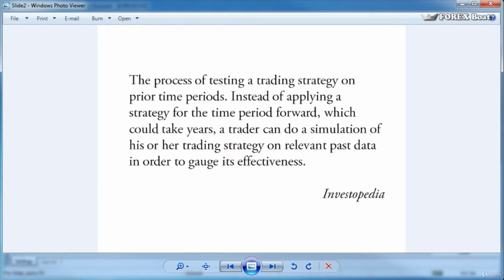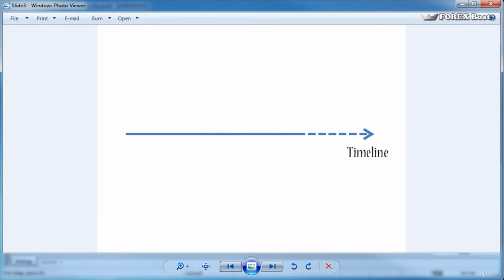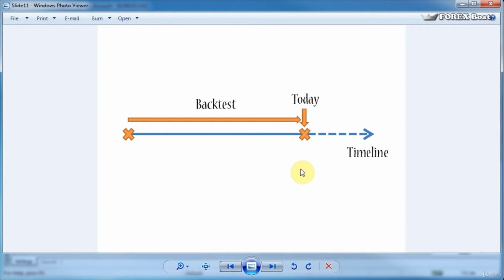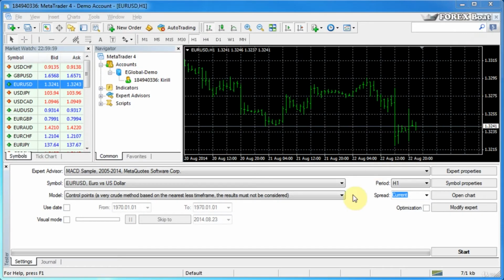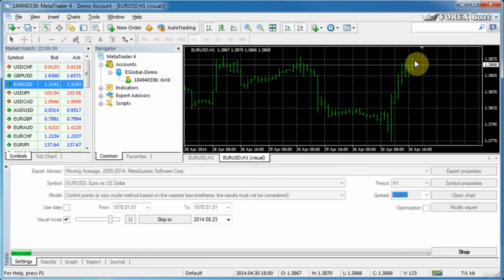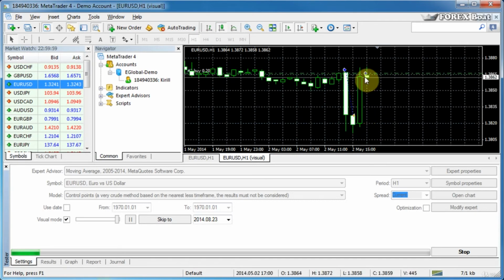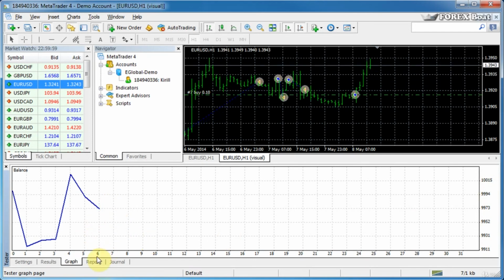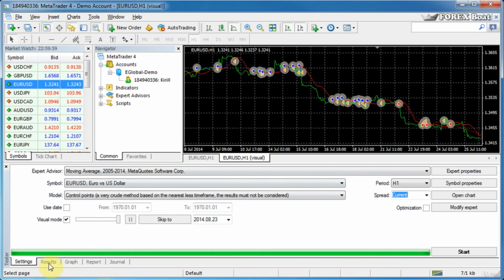What is a Backtest